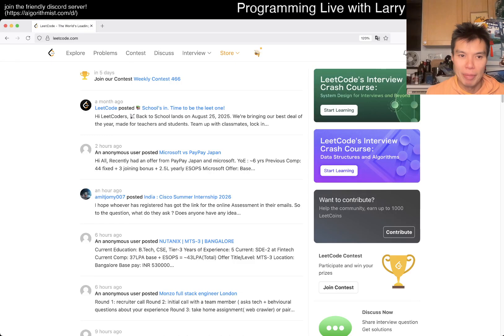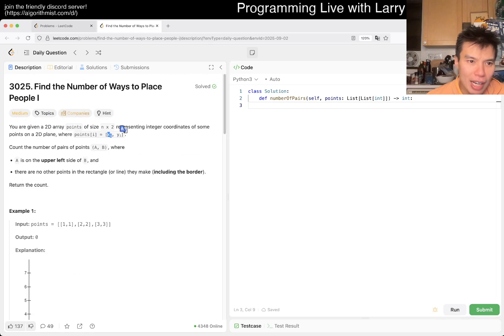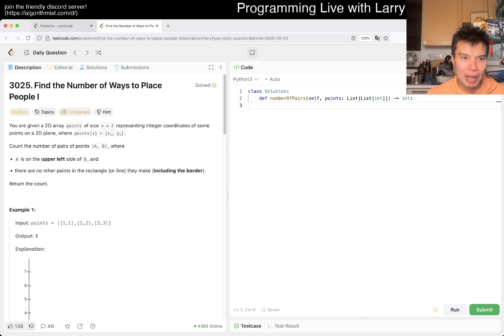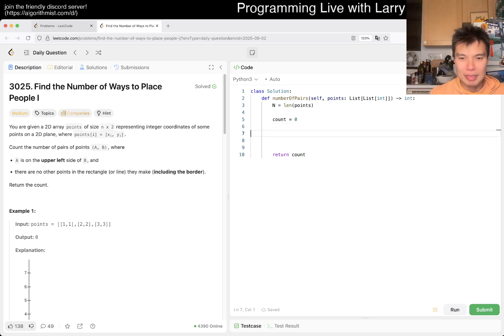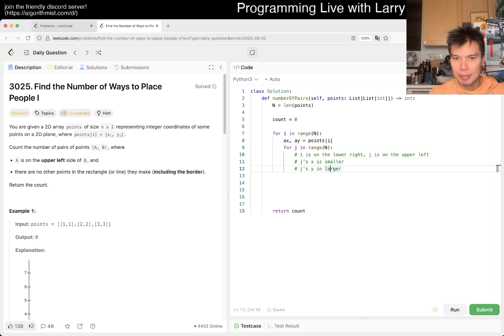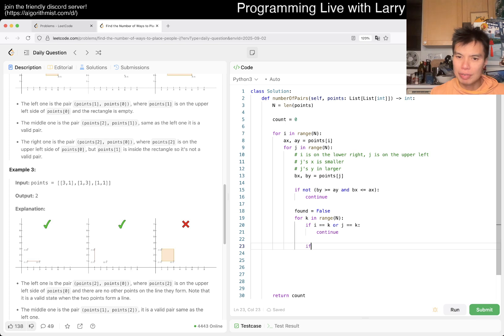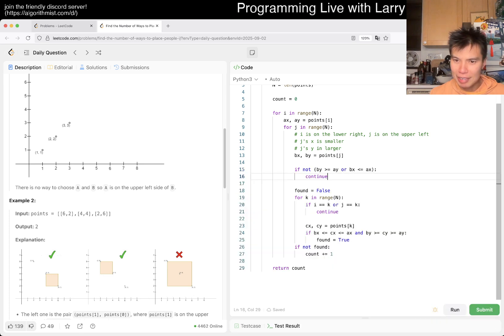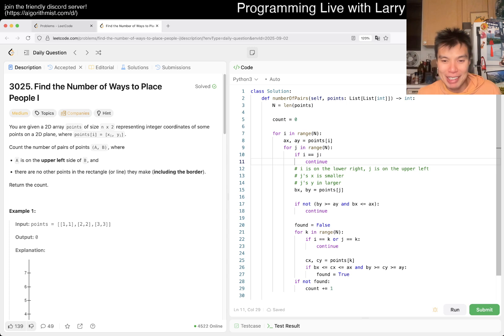Daily Leetcode #1981: Sep 02, 2025 - 3025. Find the Number of Ways to Place People I